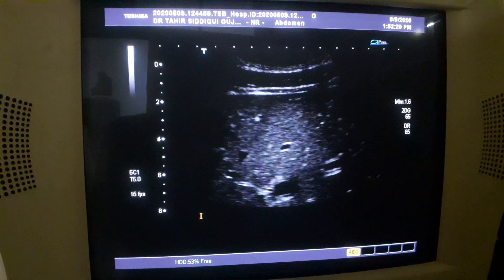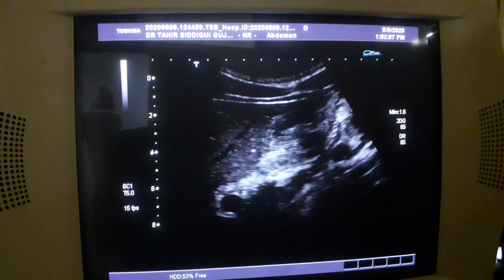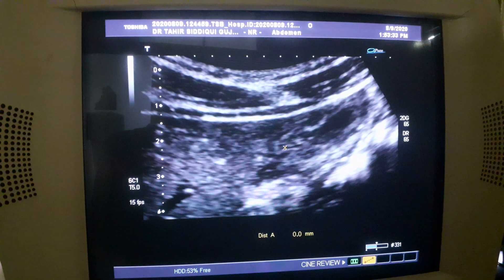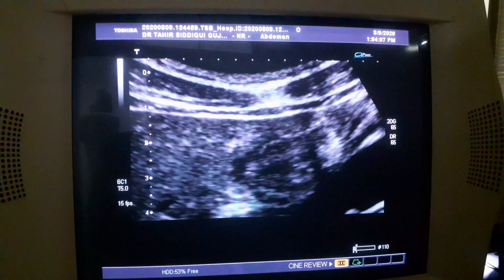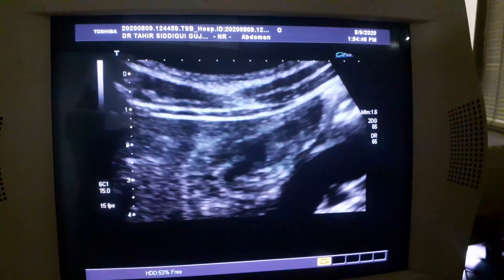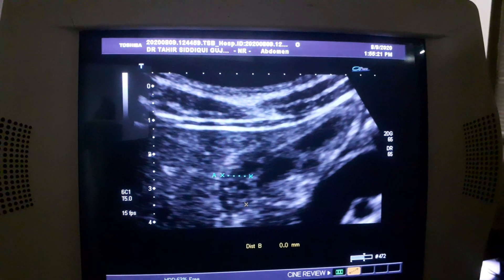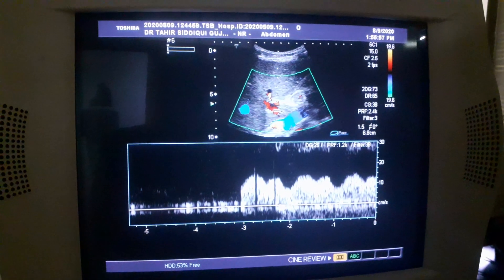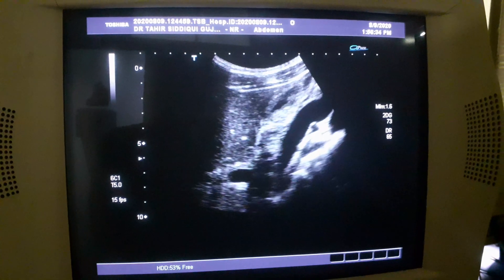AC HEPATITIS A induced ACALCULOUS CHOLECYSTITIS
Raised bilirubin ( 12 ) , RAISED SGPT, SGOT, GTT , ESR , TLC (13,000 )